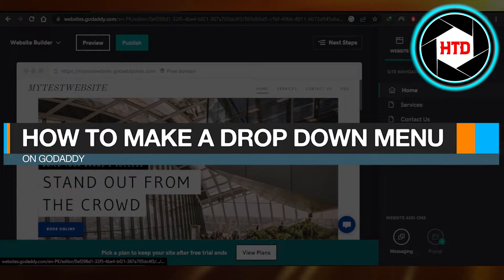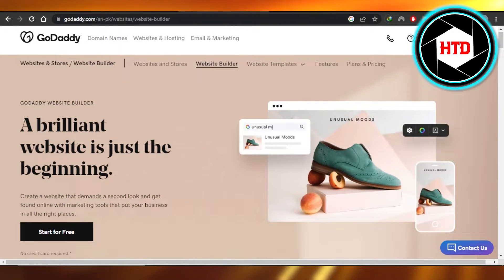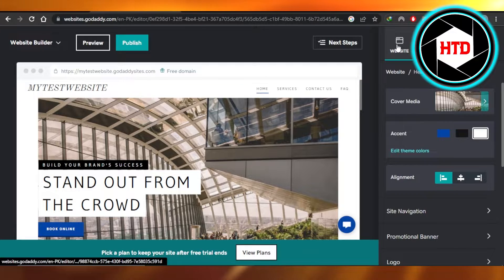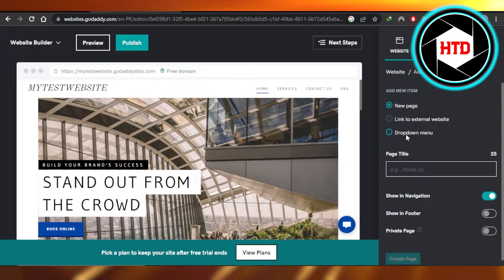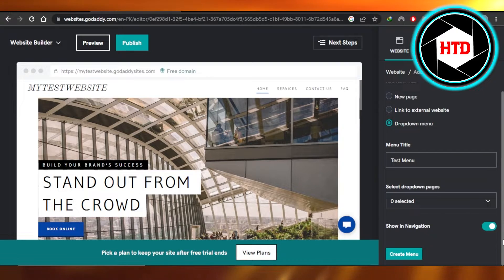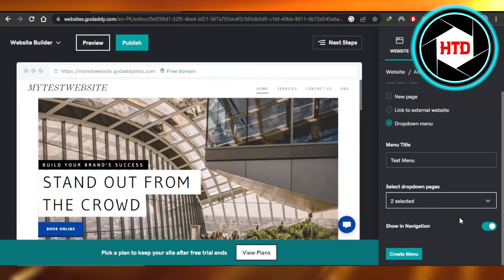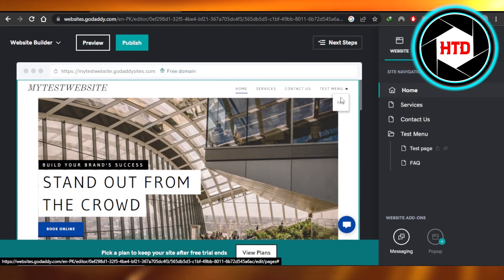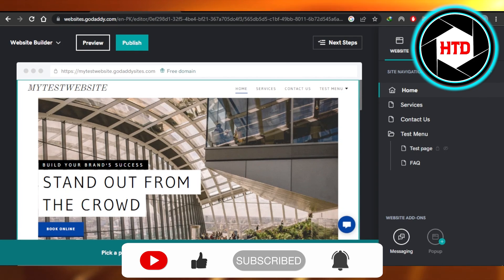How To Make A Drop Down Menu On GoDaddy - EASY!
Learn How To Make A Drop Down Menu On GoDaddy. It is really easy to do and learn to do it in just a few minutes by following this super helpful tutorial to get a better understanding of everything.